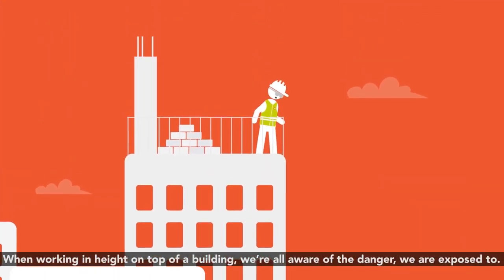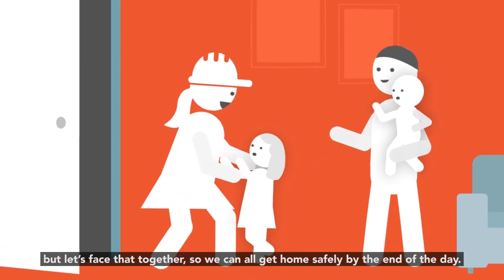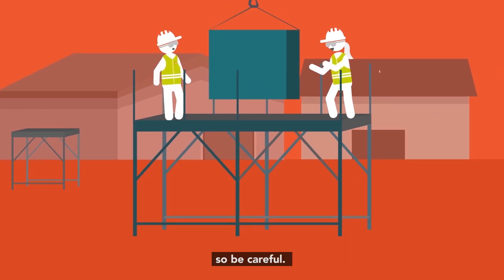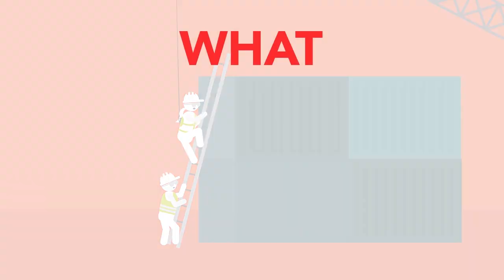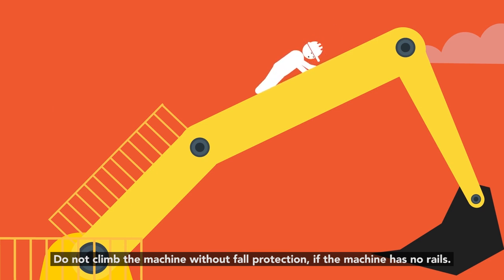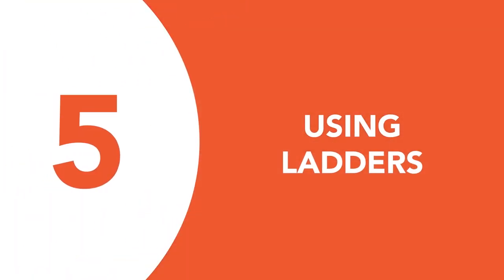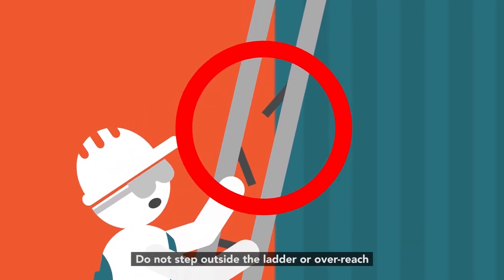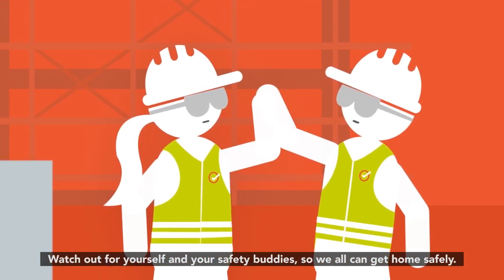Target Zero Safety: Falling from low height (English version)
Safety video from Femern A/S
When working at height on top of a building, we’re all aware of the danger, we are exposed to. But falling from low height can also cause major injuries.

Actually, numbers show that over two-third of all working at height injuries are caused by falling from low height. That’s about 7 out of 10.

These accidents happen when using ladders incorrectly, falling on wet or slippery surfaces or from unprotected edges.

Working from height remains one of the biggest dangers on a construction site, but let’s face that together, so we can all get home safely by the end of the day.